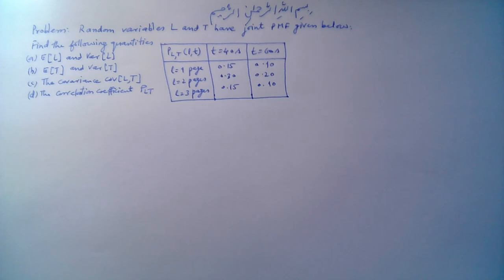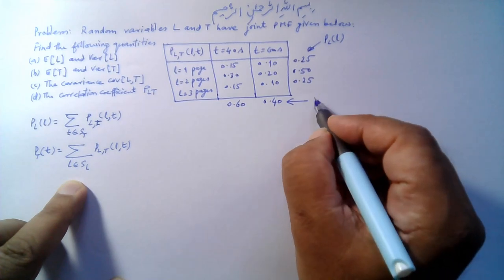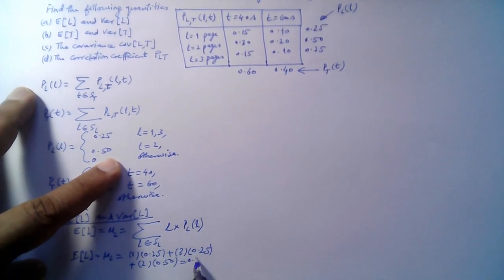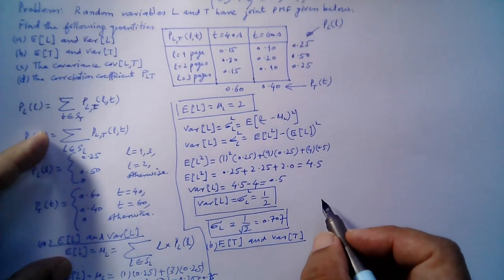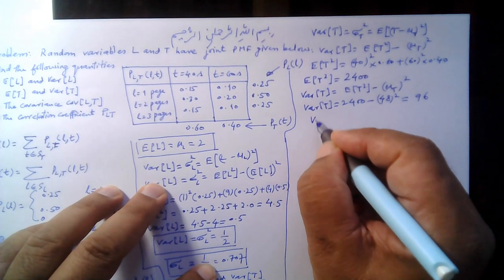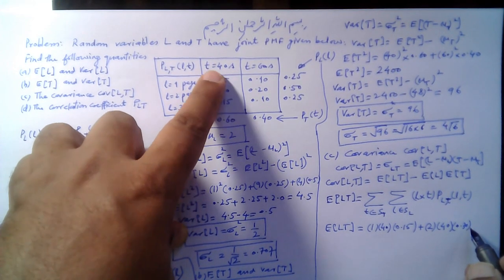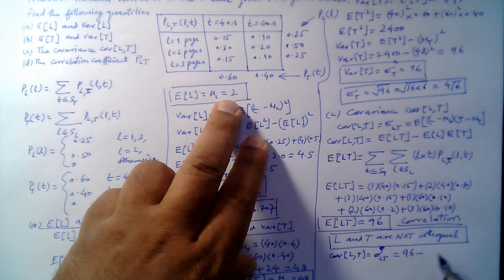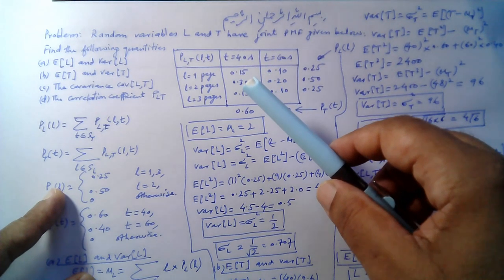Muhammad Farooq-i-Azam: Correlation and Covariance of Pairs of Discrete Random Variables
Given the joint probability mass function (PMF) of a pair of discrete random variables, we calculate the covariance and correlation coefficient of the random variables. On the way, we also derive the marginal PMFs, the expected value, the second moment, variance and standard deviation of the two random variables.

Reference: Probability and Stochastic Processes by Goodman and Yates